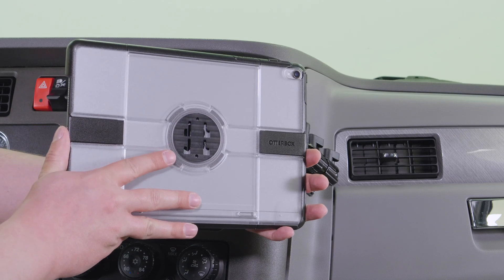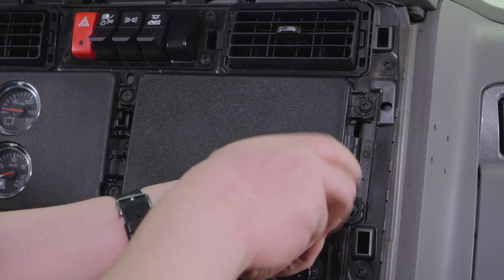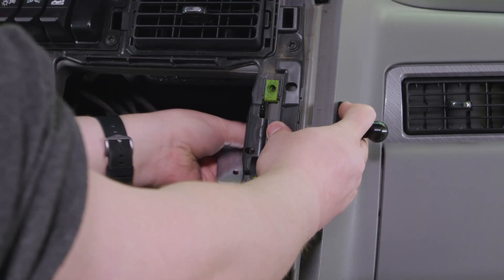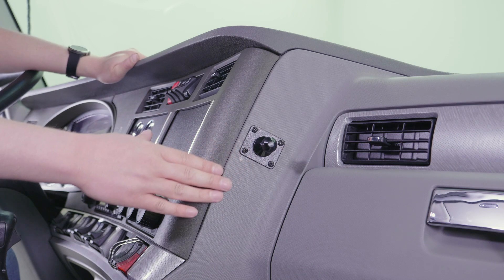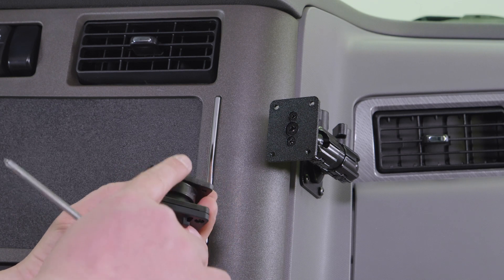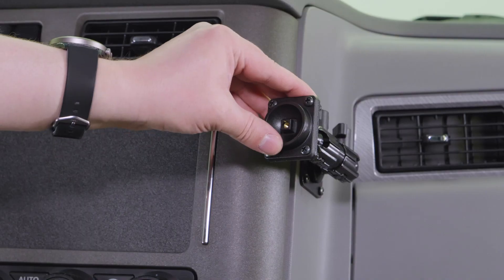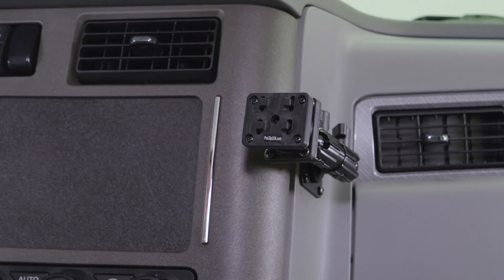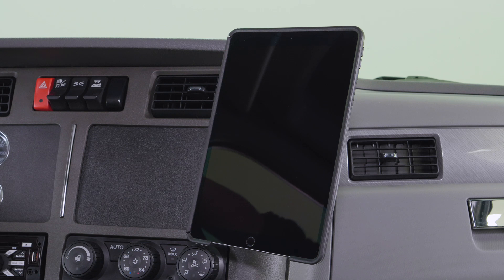OtterBox uniVERSE ELD Kit #100929 | How-To Install Apple iPad Pro 10.5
Find this OtterBox uniVERSE ELD Kit for Apple iPad Pro 10.5

Learn more about how this solution can help your business. Contact a ProClip sales rep today!

ProClip USA, Inc. is the exclusive North American distributor of ProClip vehicle specific mounts and device specific holders, cradles and docks for mobile devices such as tablets, smartphones, mobile computing devices, bar code scanners, mobile printers, GPS navigation systems, satellite radios and two-way radios. ProClip USA has over 15 years of experience providing high quality mobile device holders and mounts that keep your device safe and secure for longevity. ProClip mounting solutions help professionals remain productive keeping their devices fully charged and within easy reach.